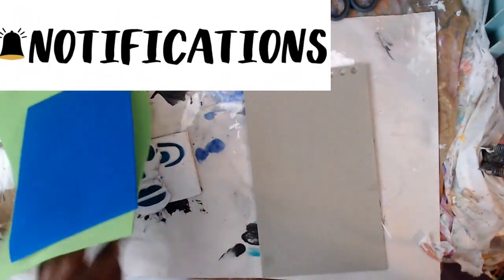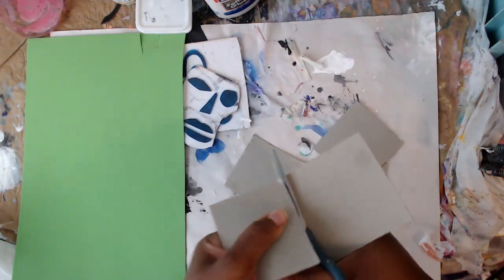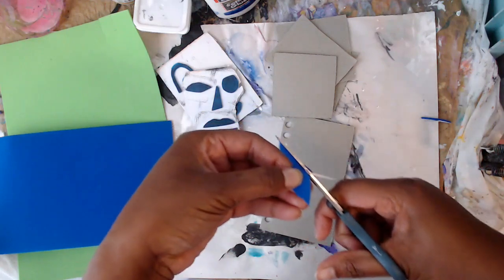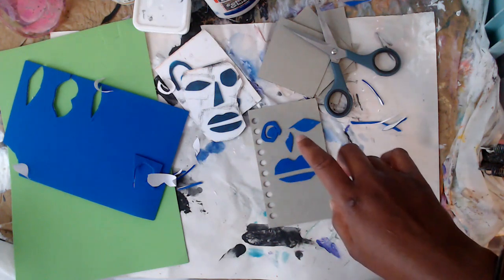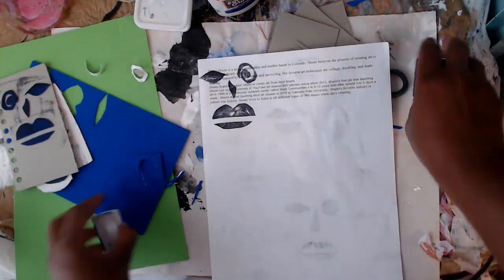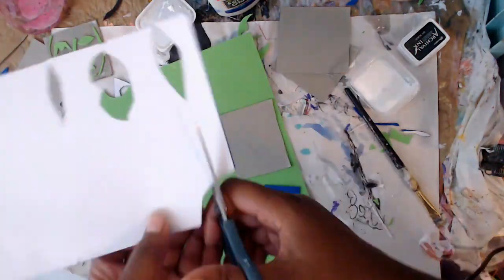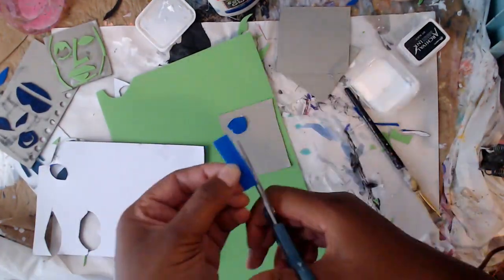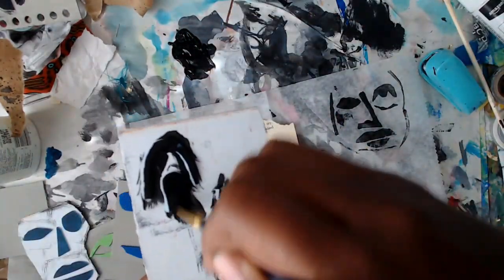DIY Fun Foam Face Stamps / Collage Fodder / Build your stash